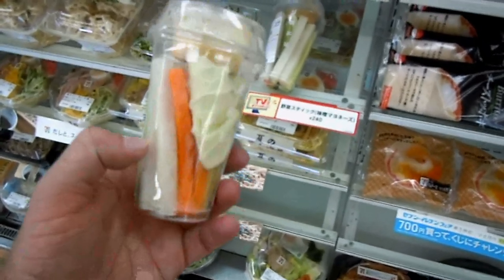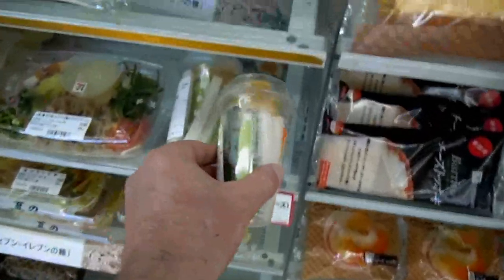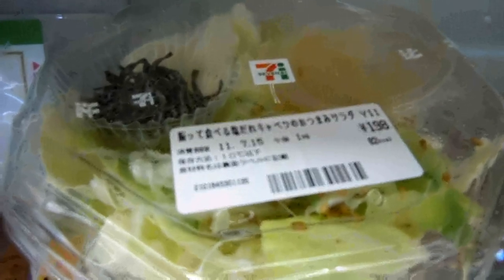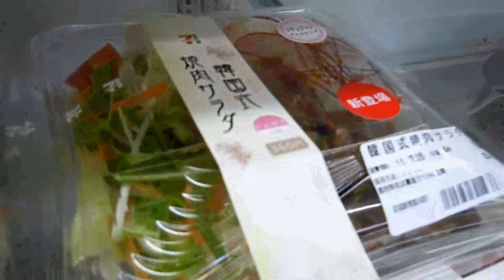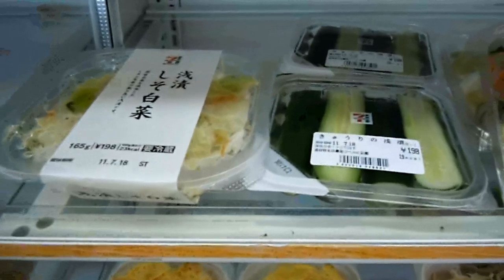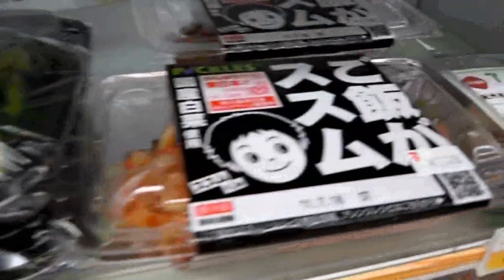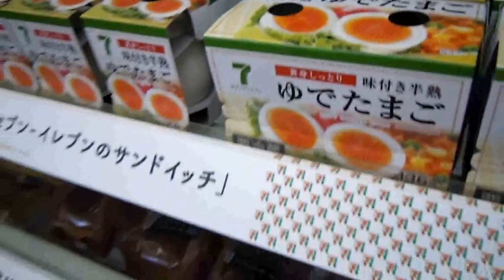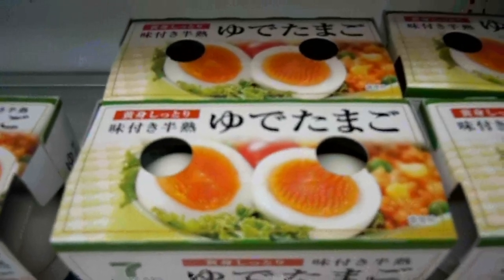Health Food from Convenience Store in Japan!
Check out the playlist for hundreds more Japan videos!